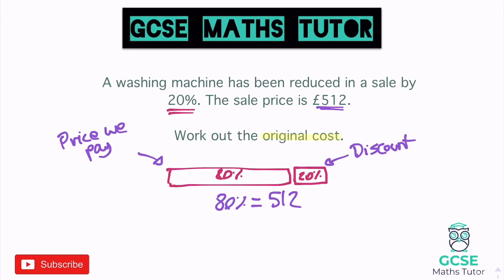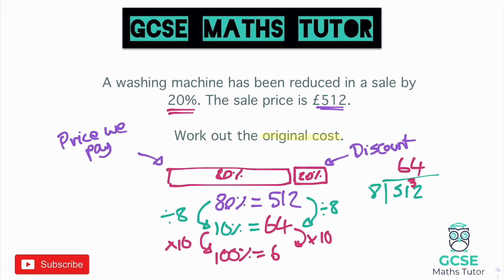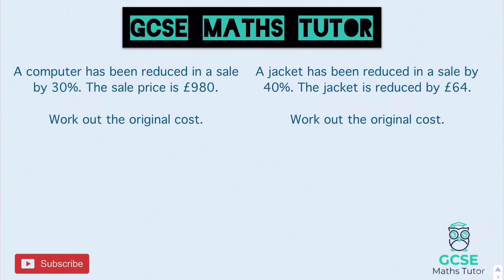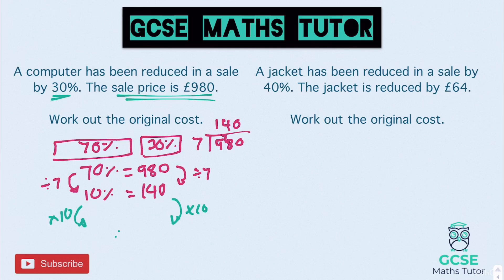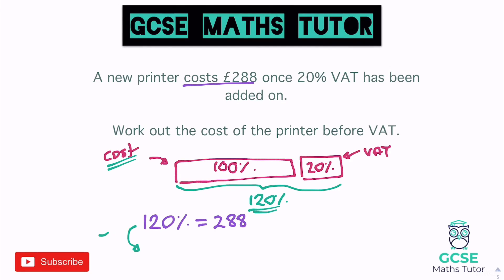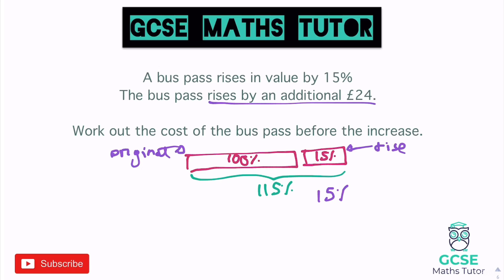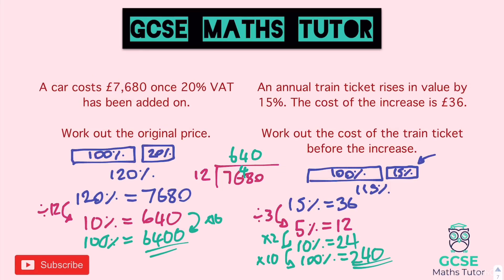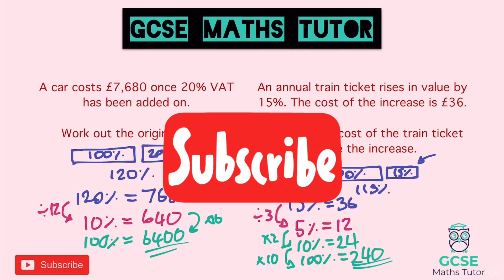Reverse Percentages using the Bar Method (Non-Calculator) | GCSE Maths Tutor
A video revising the techniques and strategies for working out reverse percentages using the bar method (non-calculator) - Higher Only

This video is part of the Percentage module in GCSE maths, see my other videos below to continue with the series.

Musician: Jef